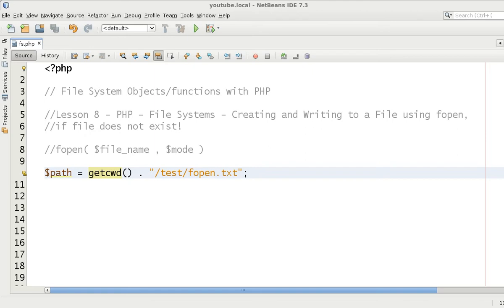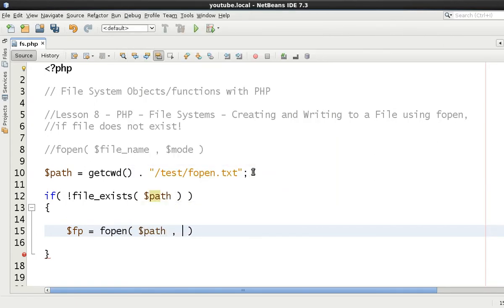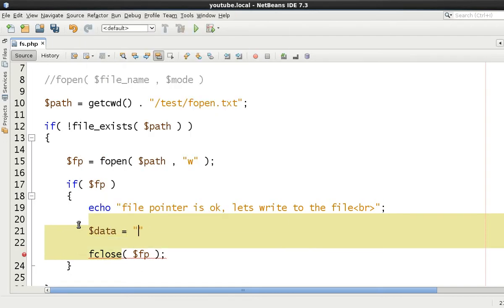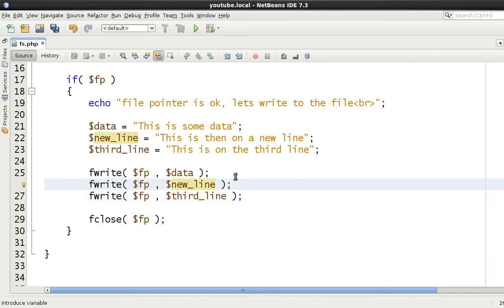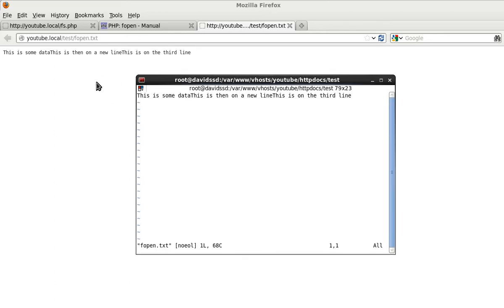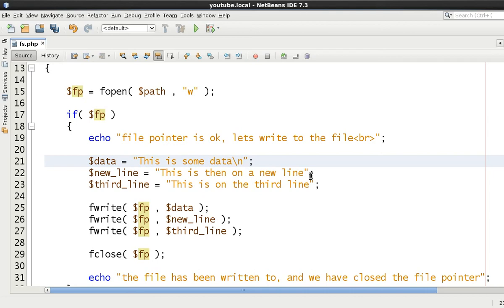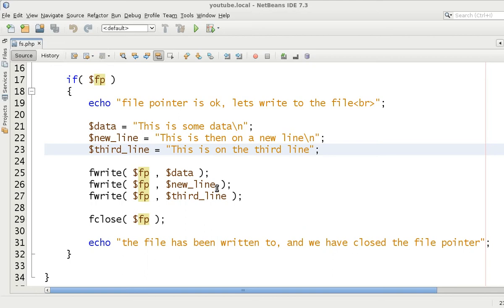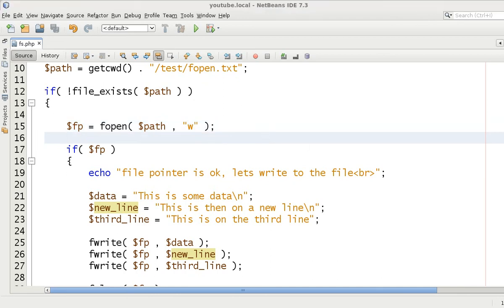PHP | FILE SYSTEM | BEGINNER | Creating | fopen #007 // Tips from a Self Taught Developer